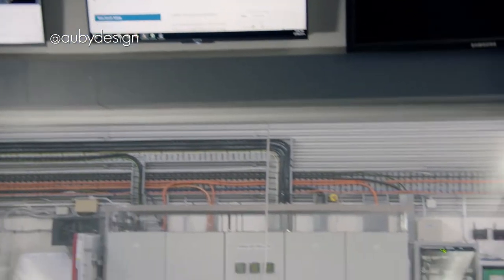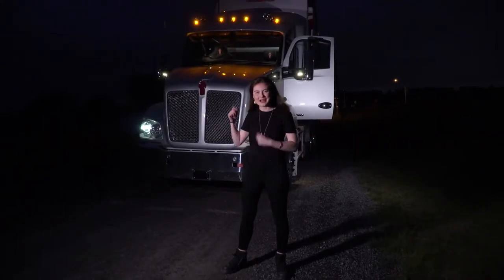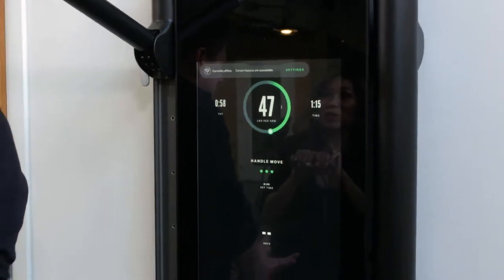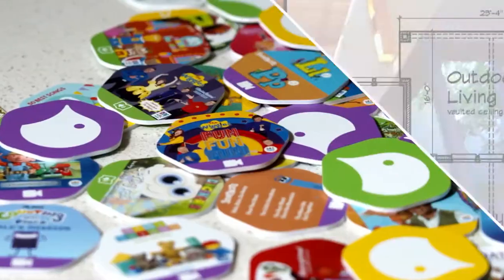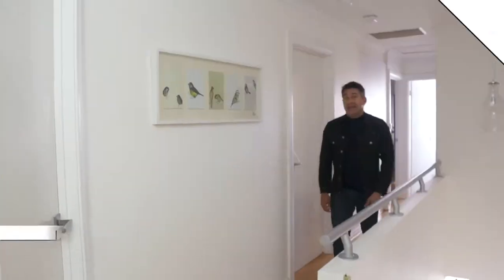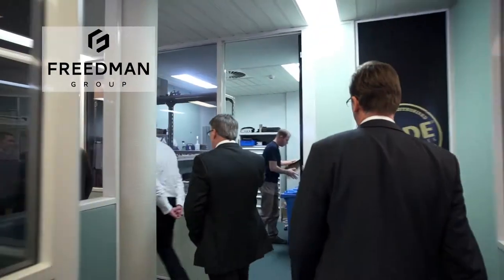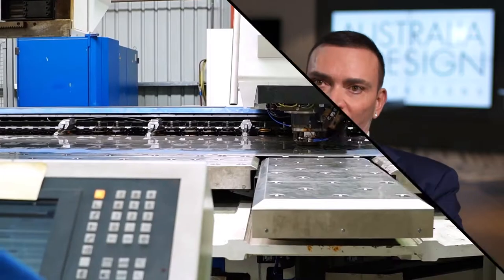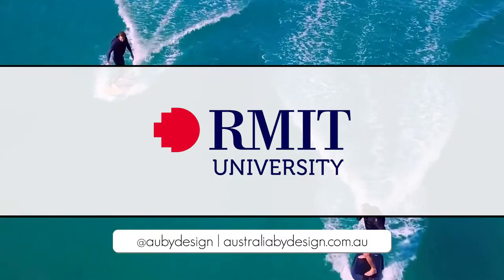Australia By Design Innovations, Series 3, Episode 6